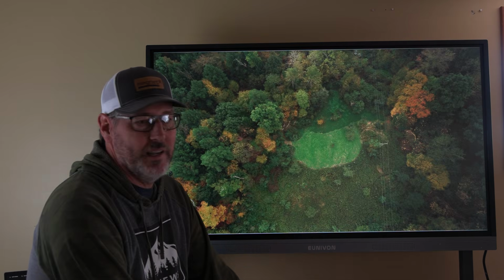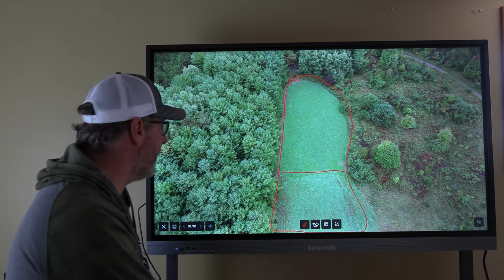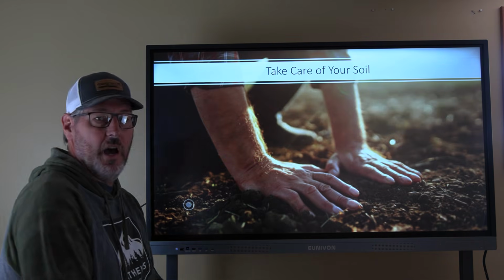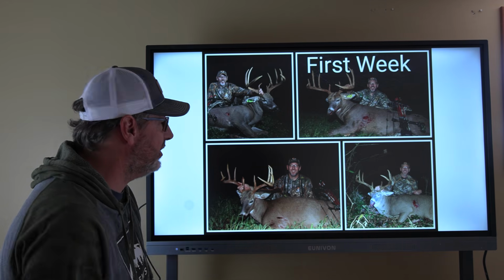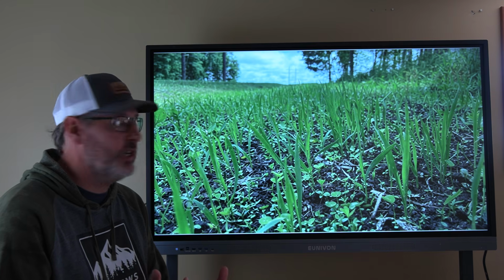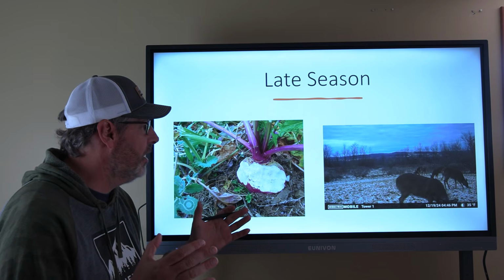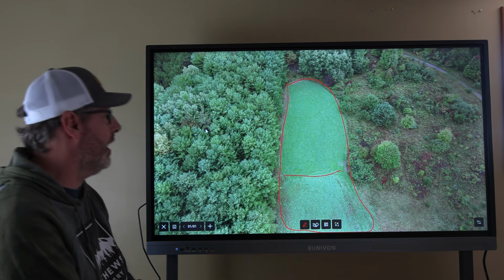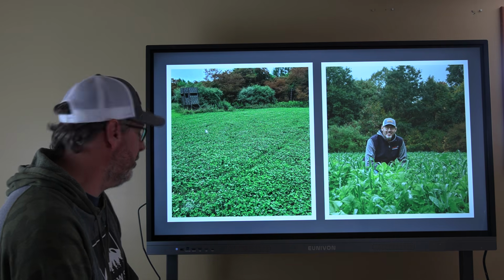Food Plots - Split Plot System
If you're planting your entire food plot the same way… you're missing out.
In this video, I break down my Split Plot System—a proven method I use to:
Attract deer from early season through late season
Provide constant, diverse food sources
Improve soil health year after year
Instead of putting all your eggs in one basket, I divide my plots into multiple sections with different seed blends. This creates:
✔ Better grazing pressure distribution
✔ Healthier, more resilient plots
✔ More consistent deer movement
This system is how I manage my food plots here in the Northeast—and it can do the same for you.
In this video:
How I divide a food plot
What to plant in each section
Why diversity beats monocultures
How this improves your soil long-term
If you're serious about growing better plots and holding more deer, this is a must-watch.